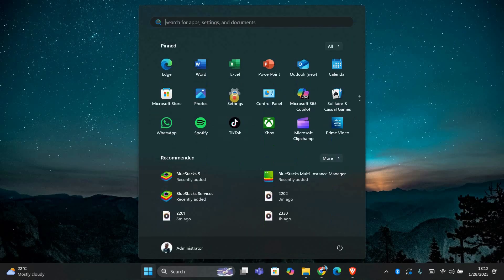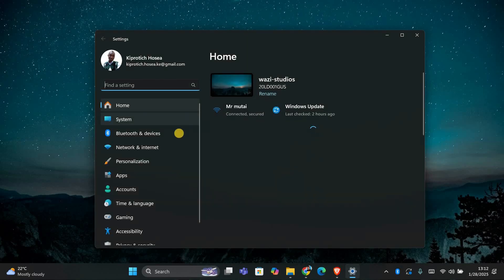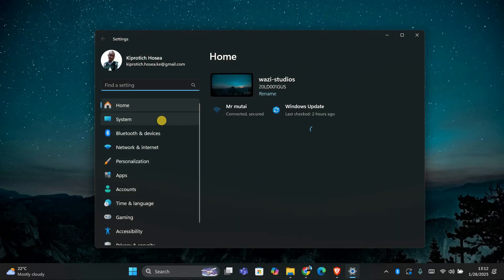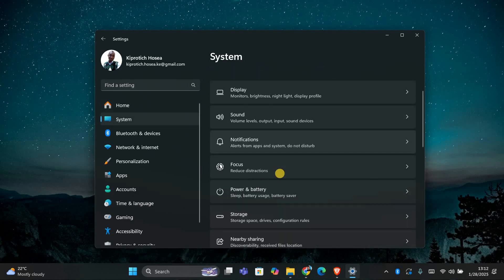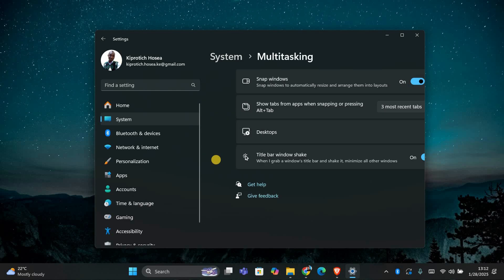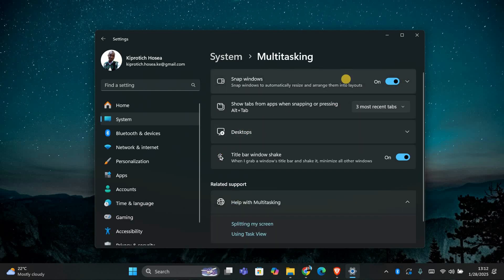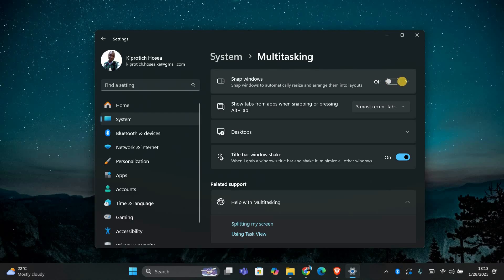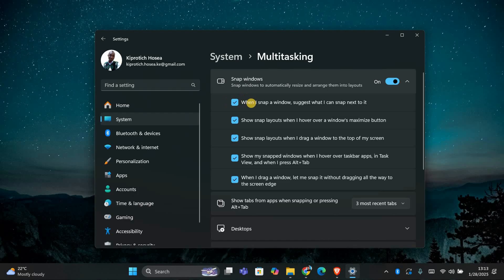How To Disable Drag Top of Screen Snap Layouts on Windows 11 - Quick Help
If Snap Layouts keep popping up whenever you drag a window to the top of your screen, this video shows you how to disable the feature in Windows 11. You’ll learn the exact settings to turn it off for smoother multitasking.

This usually happens after a recent Windows 11 update or when default multitasking options are enabled. It mainly affects desktop and laptop users who find Snap Layouts distracting while moving windows around.

✦ how to disable snap layouts when dragging to top Windows 11
✦ turn off snap layout pop up Windows 11 desktop
✦ stop drag top of screen snap feature Windows 11 laptop
✦ how to remove snap assist when moving windows Windows 11
✦ disable snap layout suggestions Windows 11 computer
✦ fix snap layouts appearing on top drag Windows 11
✦ manage multitasking snap settings Windows 11 PC

Applies to: Windows 11 on desktop and laptop computers.